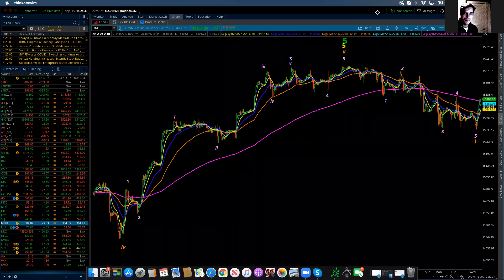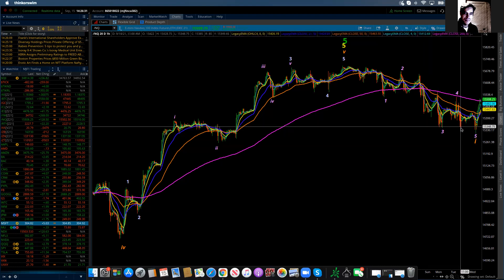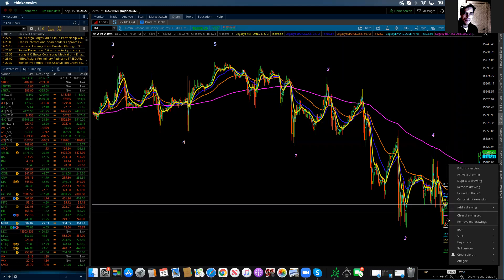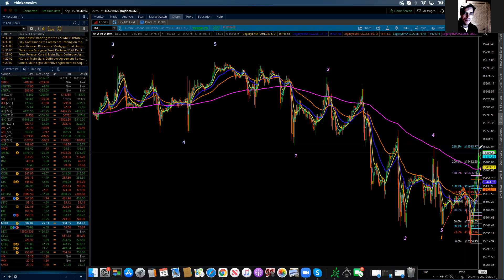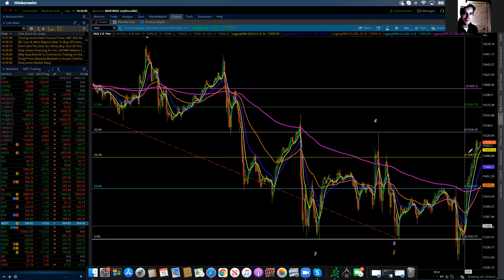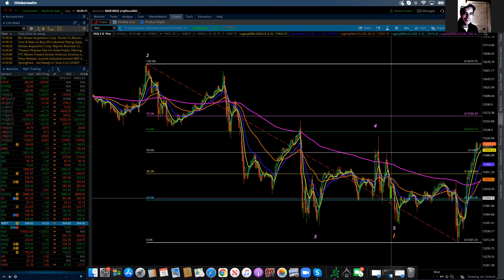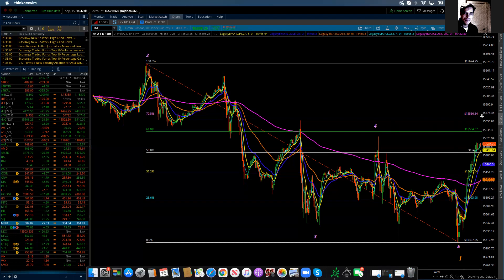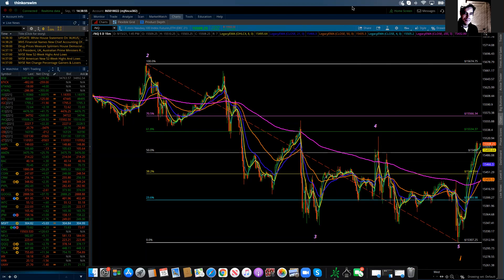NASDAQ 100 / Elliott Wave Update 09/15/2021 by Michael Filighera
Wednesday's trade followed current analysis in that the market appears to have completed the initial 5 waves down and I have labeled that as Minor wave 1.  The rally off of today's low at 15307 was the beginning stages of a Minor wave 2 bounce.  The entire structure will contain an a-b-c or 3 wave pattern.  Thus far it appears that waves 'a' and 'b' are complete with wave 'c' still unfolding.  C waves are always 5 wave structure and that is what I'm looking for to complete the correction.  Second waves can and often are deceptive in that they can retrace nearly all of the preceding wave and currently that would be the Minor wave 1.  Therefore while there is continued resistance at 15534 to 15567, the NQ has the potential to advance back towards the all time high at 15709.  The internal structure of the rally off of today's low  though suggests that resistance between15534 and 15567 should contain the move. Also included tonight I am including a discussion on Elliott wave as I walk through my process of determining what position the market is in and what the waves are telling me.

Take advantage of the Summer Promo to join the Logical Signals Trade Room